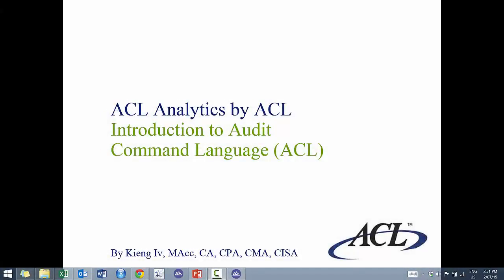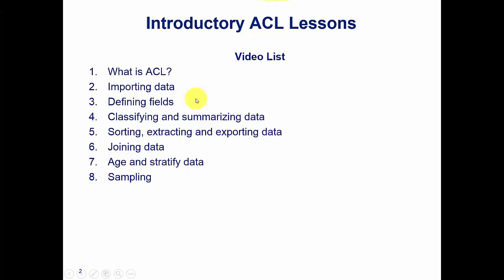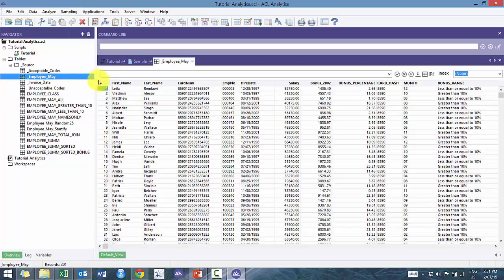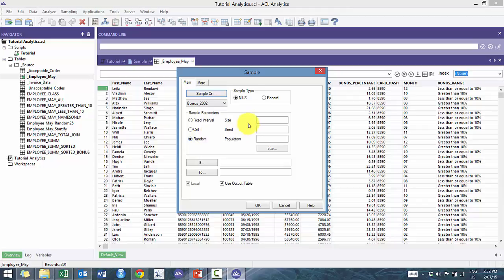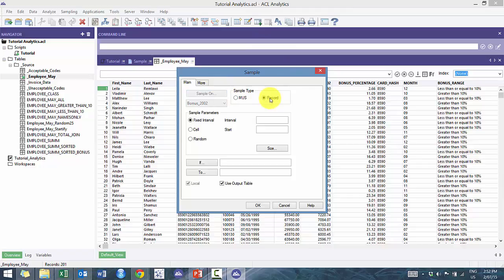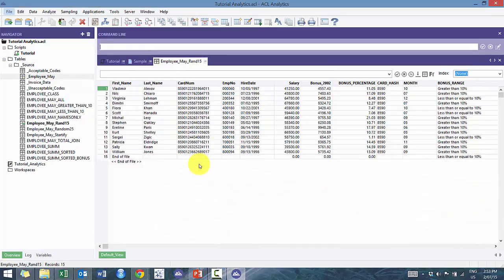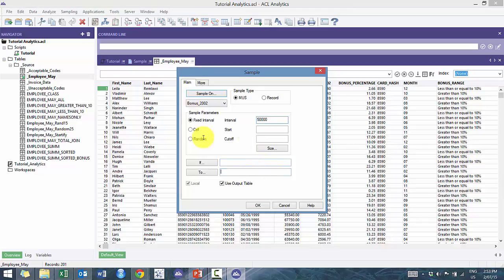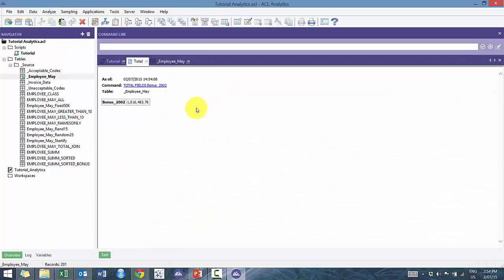Introduction to ACL Analytics - Module 8 (Sample)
This is the 8th video of a series of 8 videos on how to use ACL Analytics.